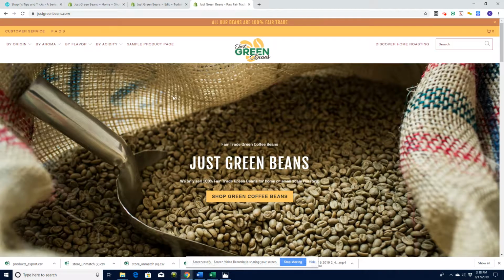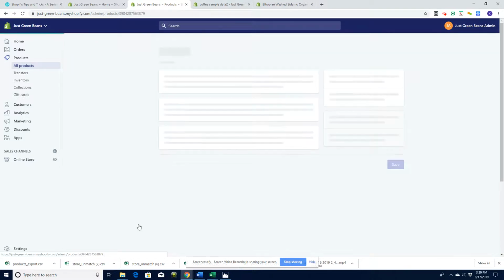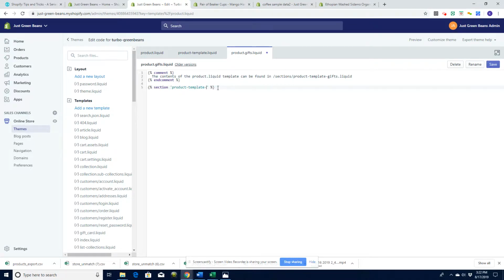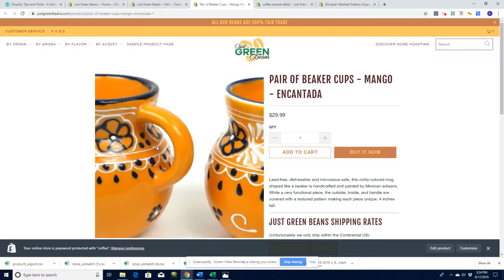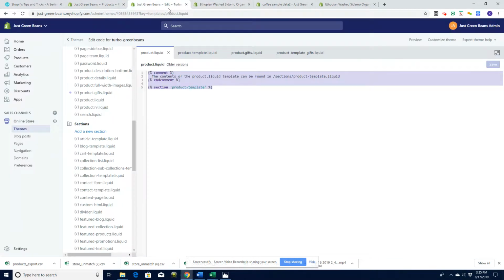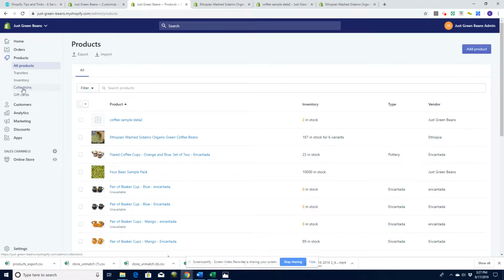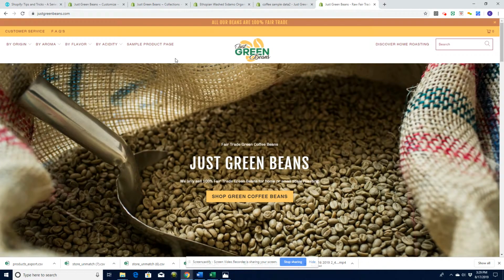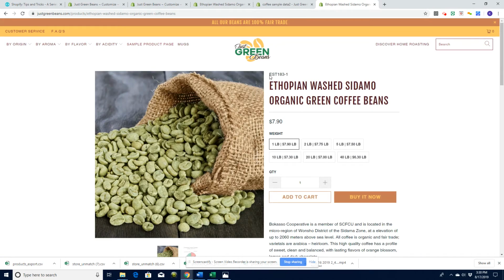Shopify: Creating Multiple Product Templates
In this video we explore how to create more than one product template in Shopify and why this is useful.